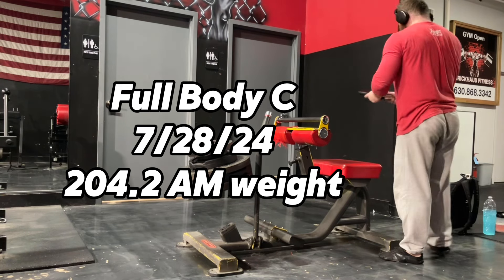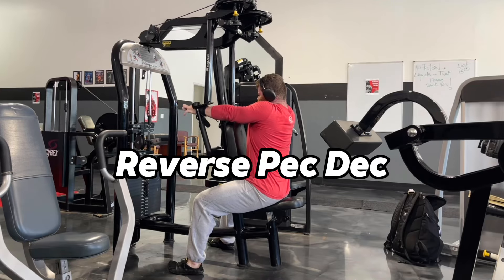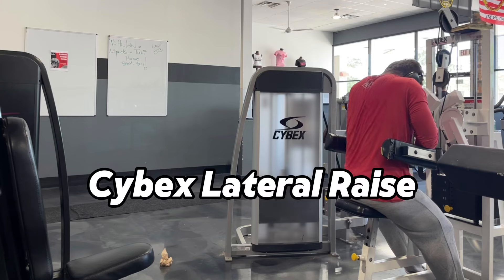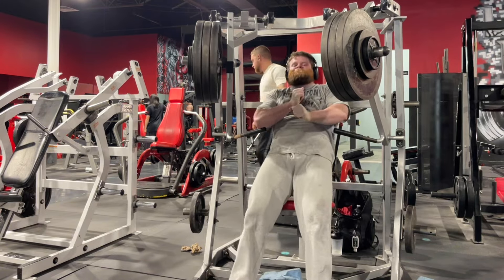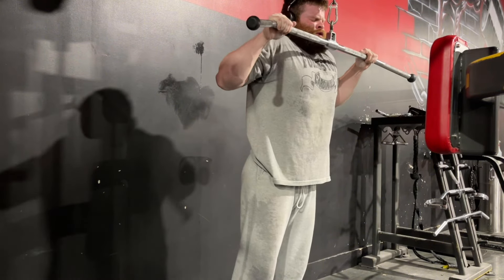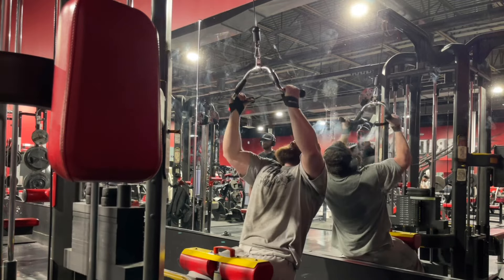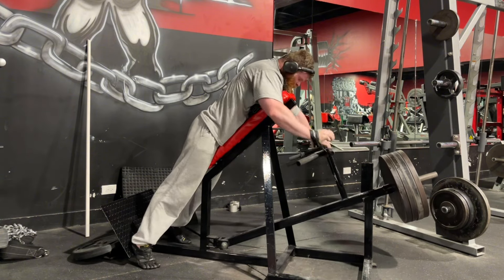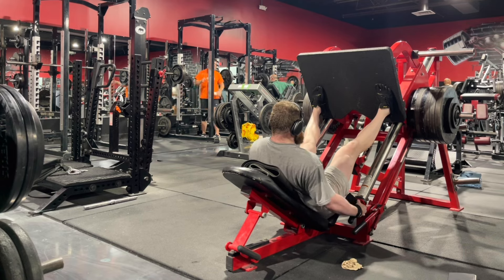Full Body C | Program Walkthrough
If you like my content, keep up to date with me by following my Instagram & TikTok:

Caidin Kloepping is not a doctor, nor a Registered Dietitian. This advice is NOT intended to diagnose, cure, or treat any health problem. This information is also NOT intended to replace the advice of a Registered Physician, Dietitian, or Physical Therapist. All advice is hypothetical and collected through years of scientific study and anecdotal trial and error. Any and all Performance Enhancing Drug discussions involved within this video are for educational and entertainment purposes ONLY. Please consult a Medical Professional before taking any and all medications or supplements. Caidin Kloepping is NOT liable for any harm inflicted on behalf of this information.